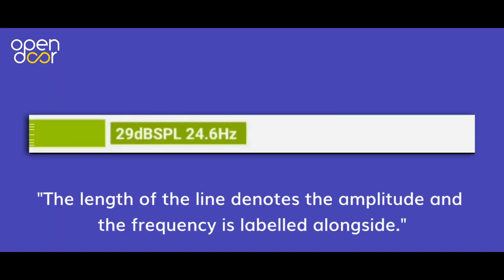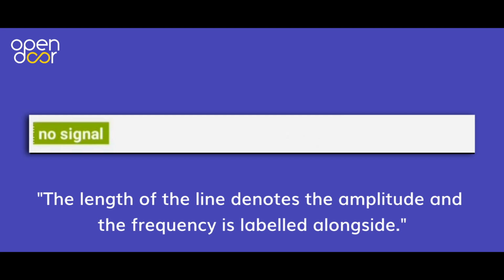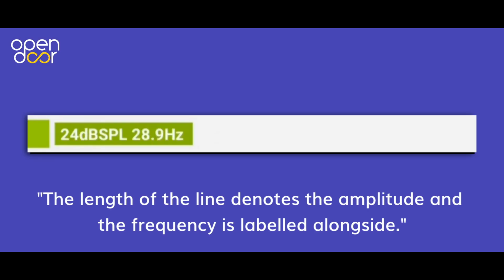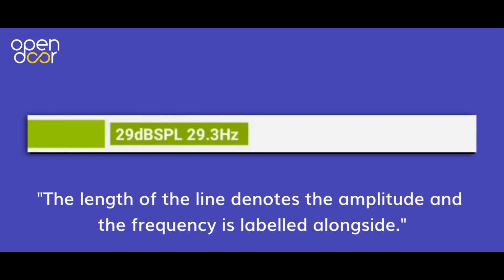What kind of music contains the most infrasonic sound? | Physics Thinking Experiment | OD WOW Series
We did an experiment to figure out what kind of music will have the most infrasonic sound. The answer may surprise you.
Did you know that Open Door has launched Thinking Physics courses?
For children in grades 6-10. Download Open Door Unbox today.

What is OD WOW Series? Math and Science are filled with wonders.
At Open Door, we asked ourselves: How do we bring out the Wow! factor in these concepts? This search for Wow led to the start of a new initiative - Open Door's Wow series! This is a series of content videos for Math and Science enthusiasts. OD WOW Series aims at bringing the wonders behind concepts into limelight and to use the power of appreciation to enrich the learning. It is a series of videos on Math and Science concepts with simple setup hands-on experiments designed and conducted by OPEN DOOR Team. You can access all the videos, every fortnight on Open Door YouTube Channel. Happy WONDERING!